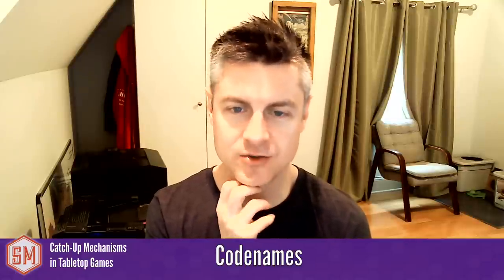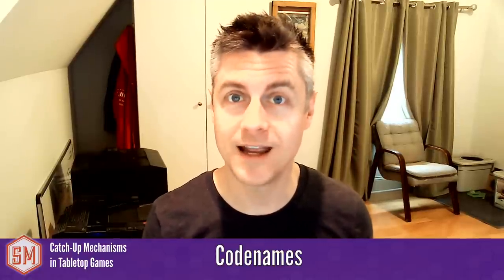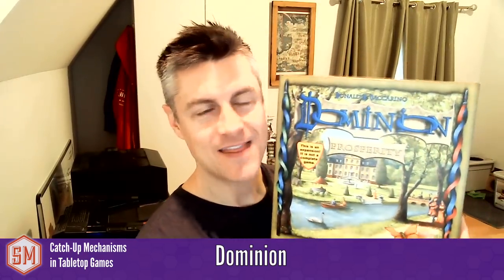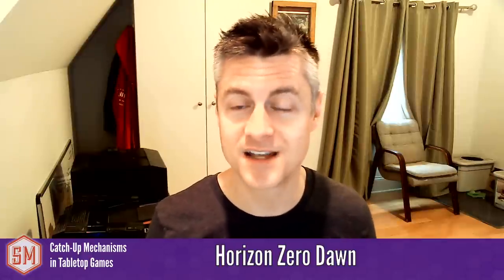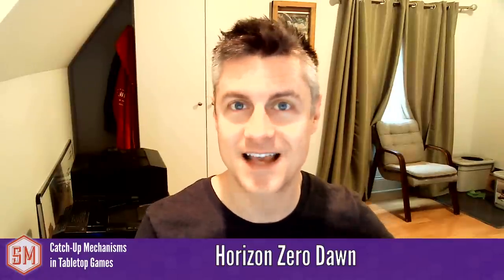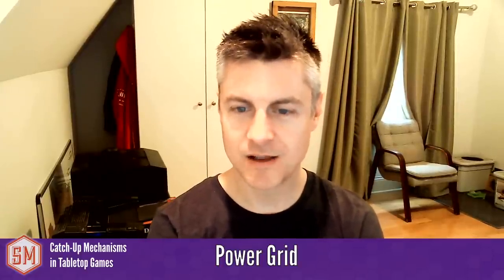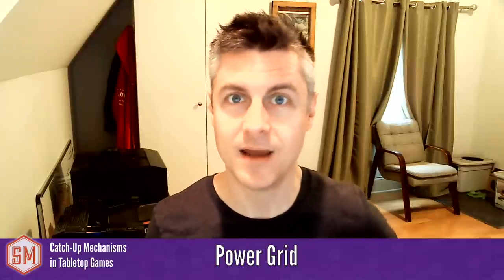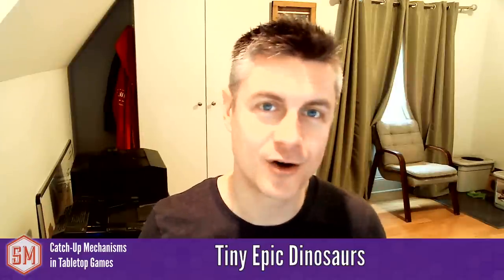Catch-Up Mechanisms in Tabletop Games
In this week’s video, I discuss a number of different ways that games provide catch-up mechanisms when you fall behind (or to slow you down if you pull ahead). Thanks to the excellent suggestions from Stonemaier Ambassadors, I discuss the following games in mostly alphabetical order: After the Empire, AuZtralia, Barrage, Baseball Highlights 2045, Caylus 1303, Codenames, Dominion, Eclipse, Flamme Rouge, Horizon: Zero Dawn, Tapestry, 7 Wonders Duel, Isle of Skye, Munchkin, Gulo Gulo, MarioKart 64, Kemet, Odin’s Ravens, Patchwork, Power Grid, Quacks of Quedlinburg, Railways of the World, Rise of Queensdale, Sorcerer City, Steampunk Rally, Suburbia, Tiny Epic Dinosaurs, and Uno.

Intro animation by Jeff Payne and video proofing by Cody Simonsen